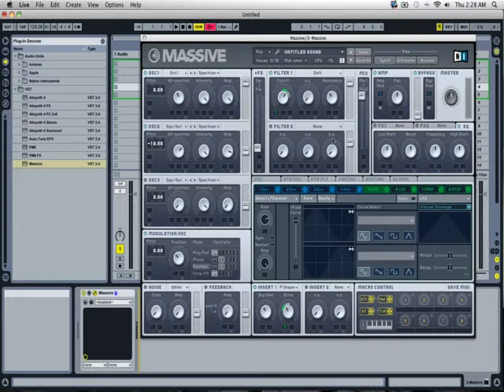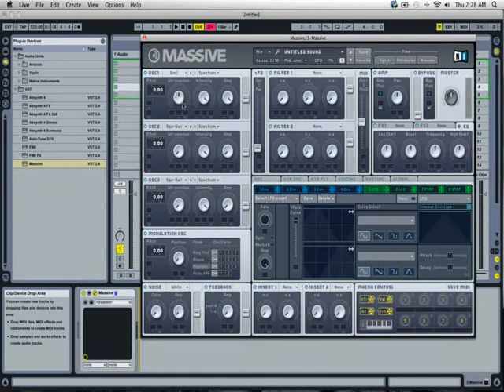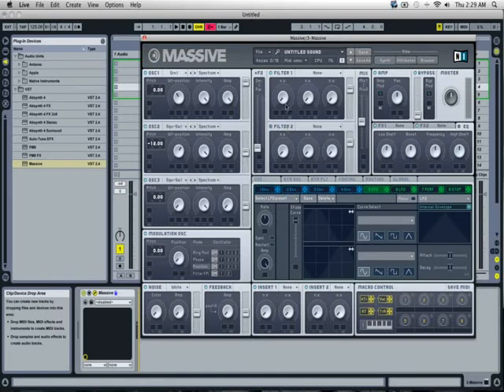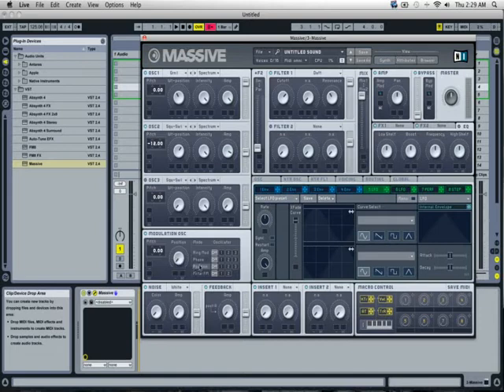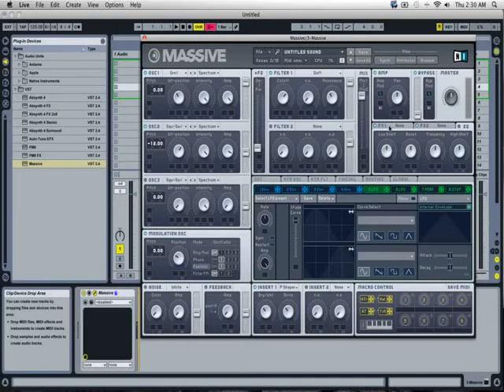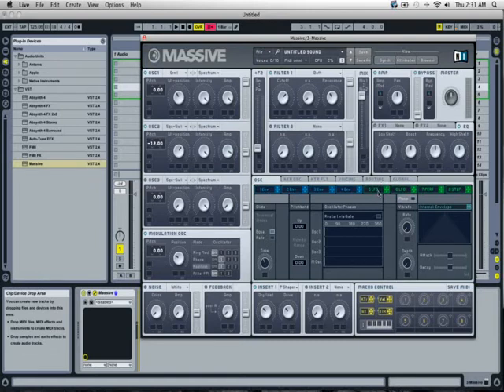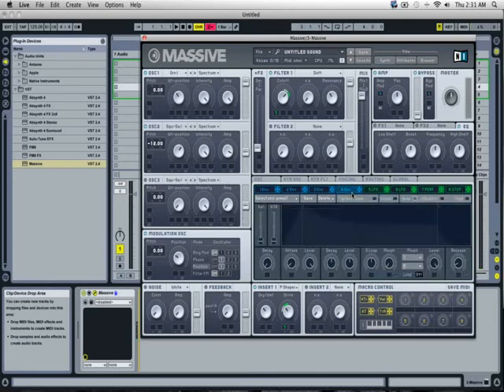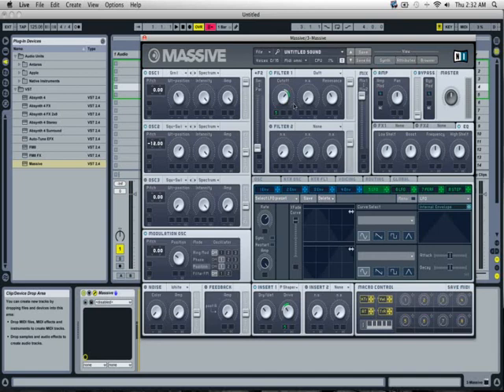How to make a Semi-Dirty Wobble in Massive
This is my second tutorial it's in Native Instruments Massive.  It's nothing too complex because im just starting off in tutorials but there will be more down the road that will get there, Thanks for   watching and subscribe for future videos!